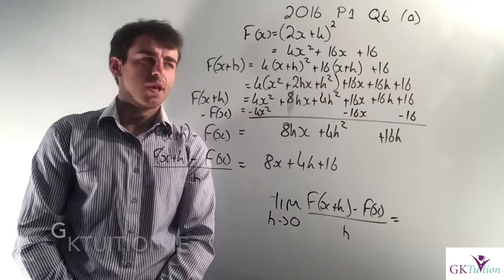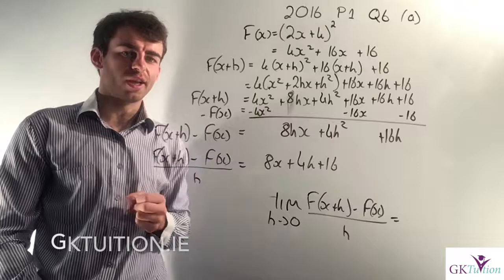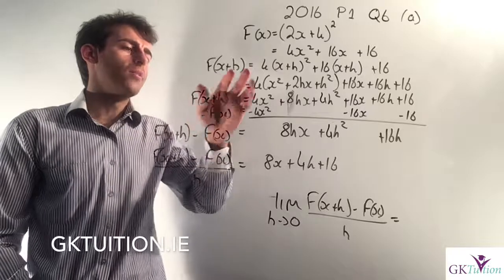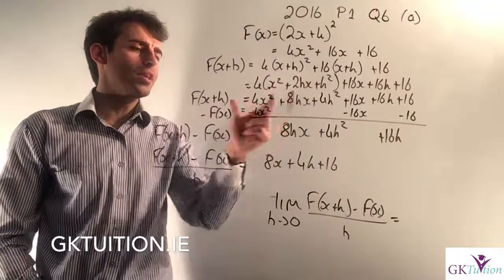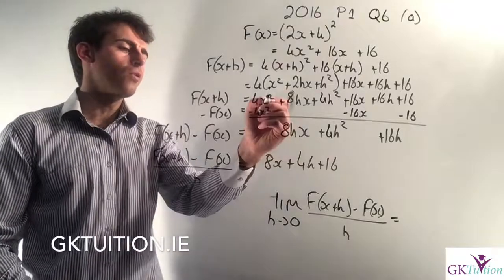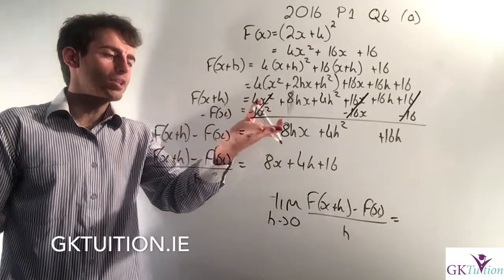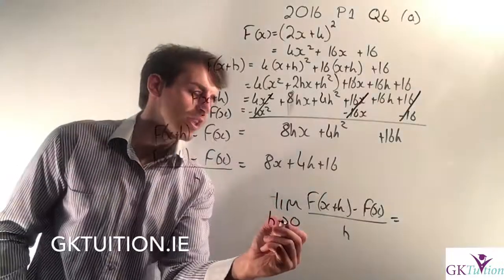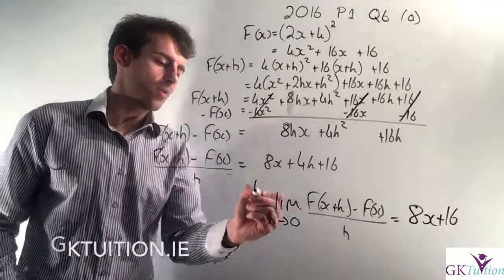GKTuition.ie LCHL 2016 Paper 1 Q6 (a)